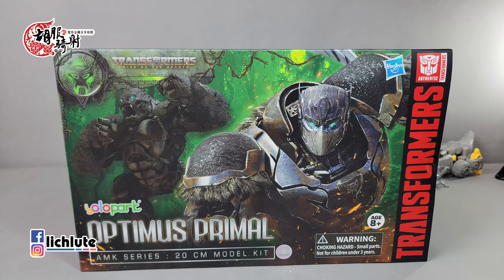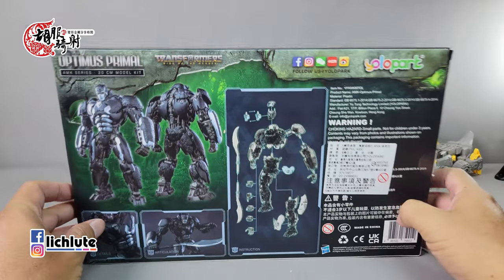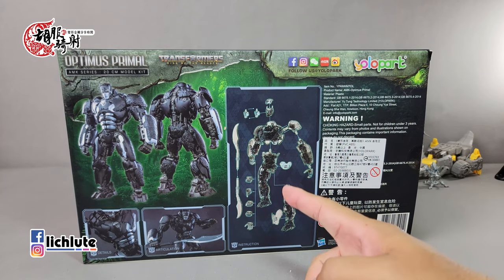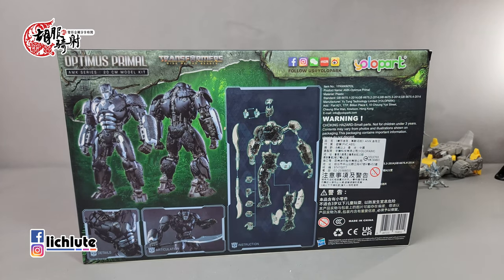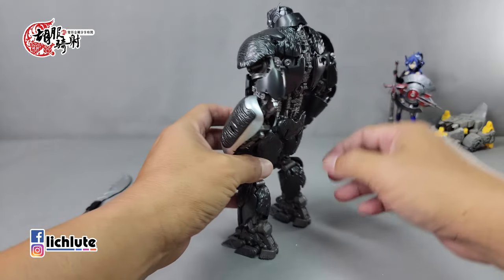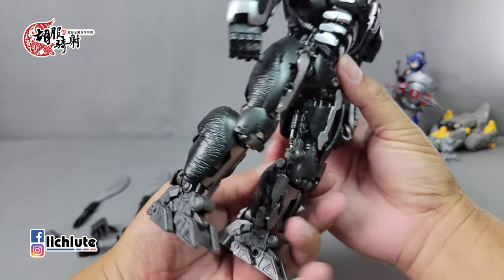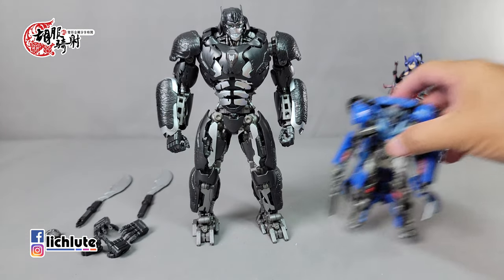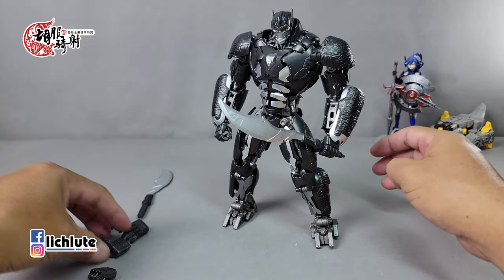胡服騎射的變形金剛分享時間 1656集 真人電影7 萬獸堀起 YOLOPARK 金剛王 Transformers Rise Of The Beasts OPTIMUS PRIMAL Yolopark